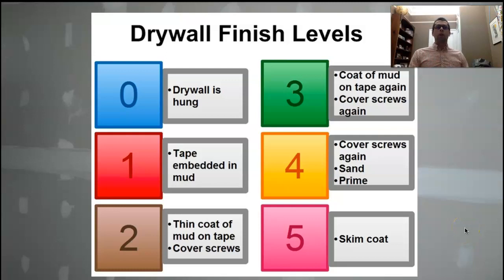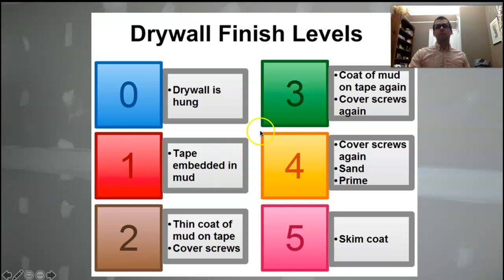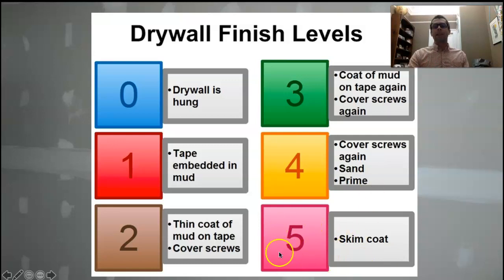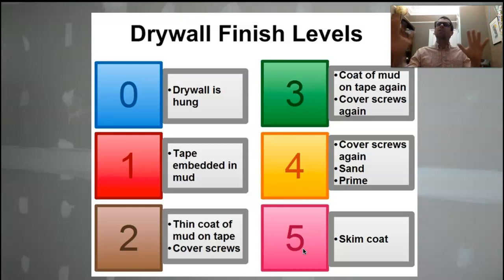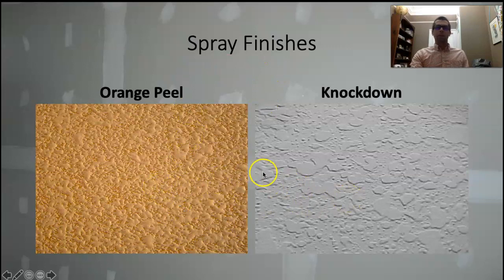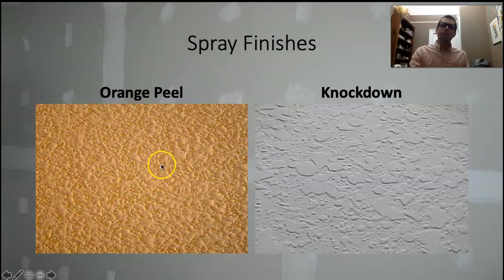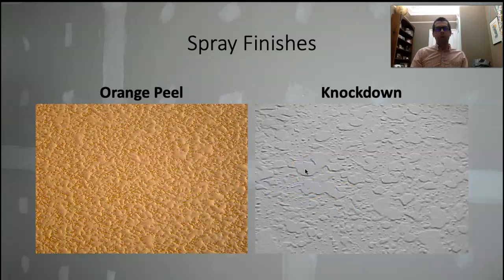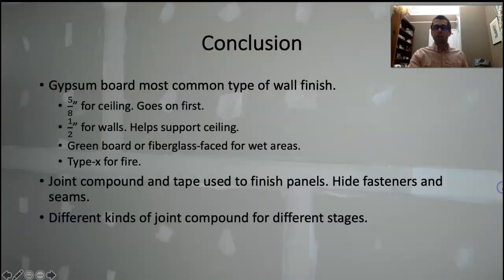Wall Finish Part 7